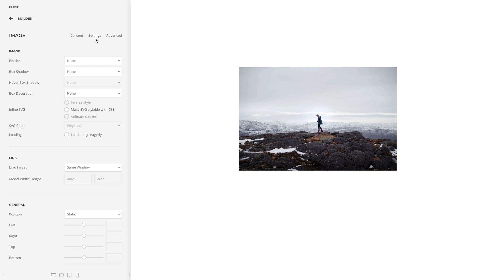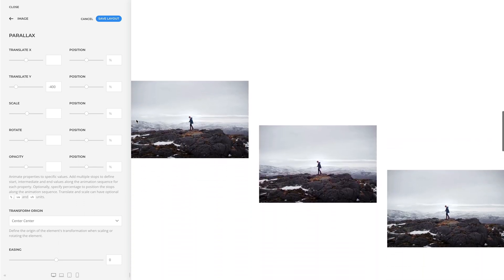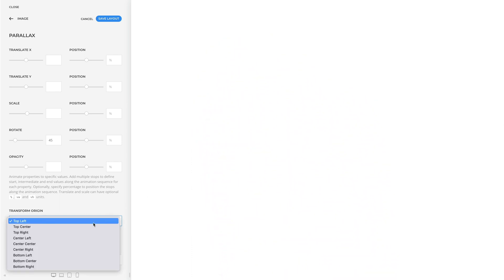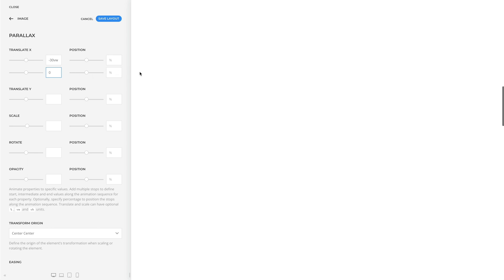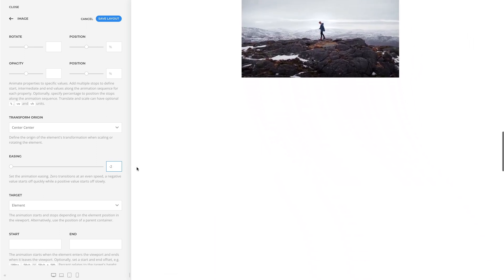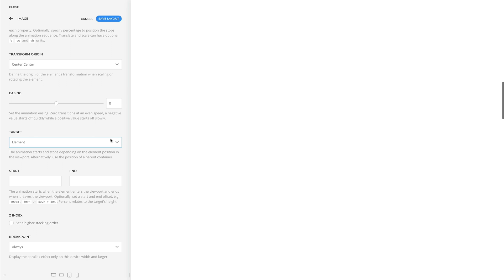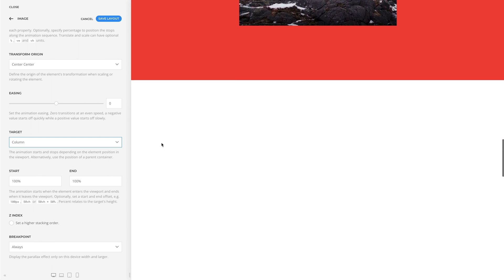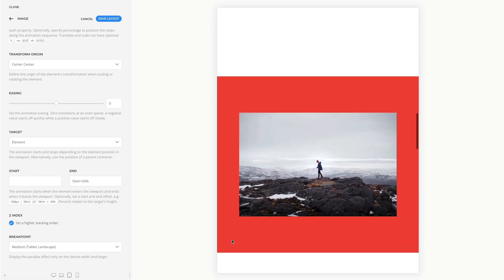Creating Parallax Effects | YOOtheme Documentation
The Parallax settings are used to animate an element depending on the scroll position of the document. To configure a parallax animation, set the Animation to Parallax in the General settings.

Create a parallax effect by animating one of the following properties. The range slider sets a value in a default unit. To set a specific value or use a different unit, use the input field to the right.